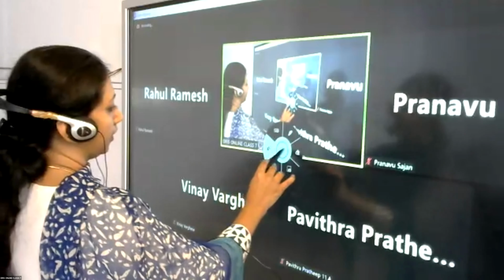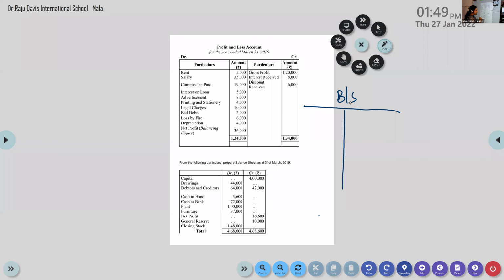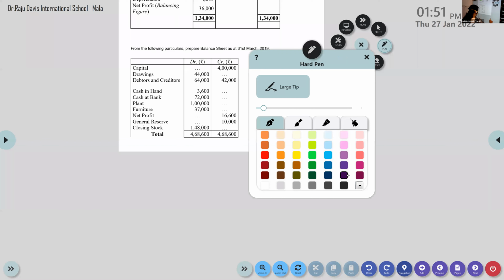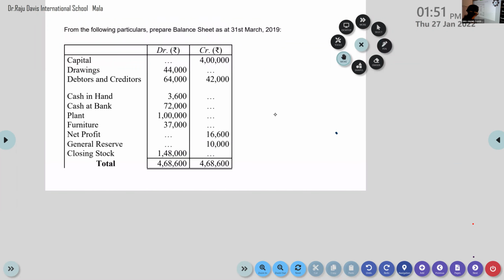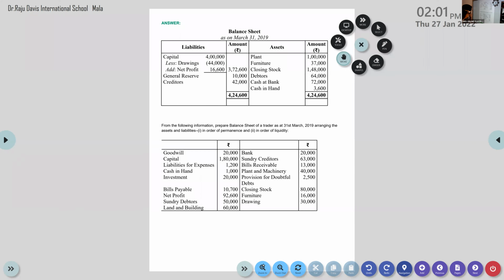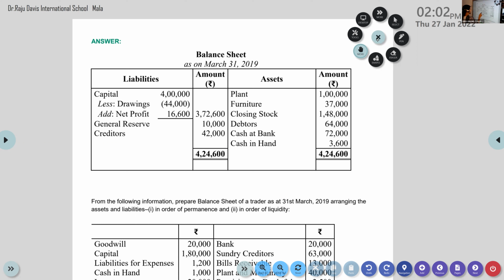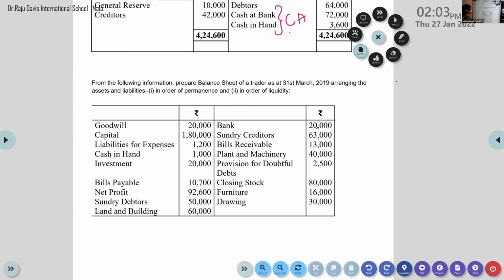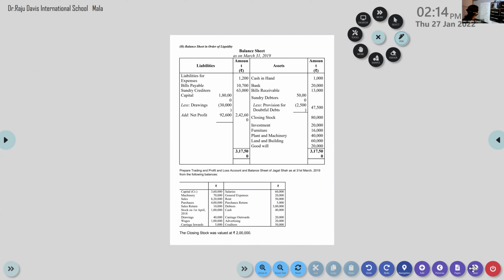Dr Raju Davis International School |CLASS 11 ACCOUNTANCY PART 3 | 27 -01 -2022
CLASS  11  ACCOUNTANCY  PART 3  PREPARATION OF BALANCE SHEET